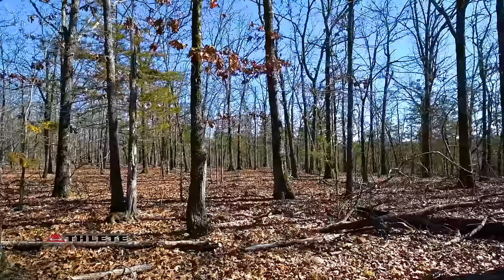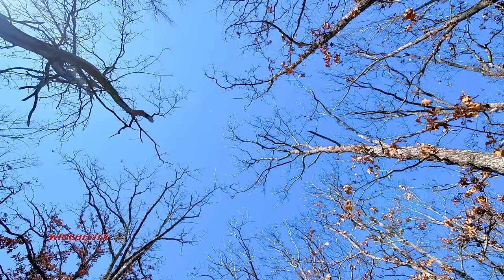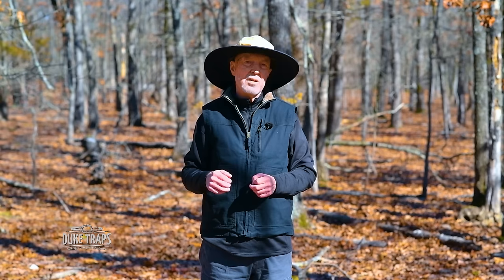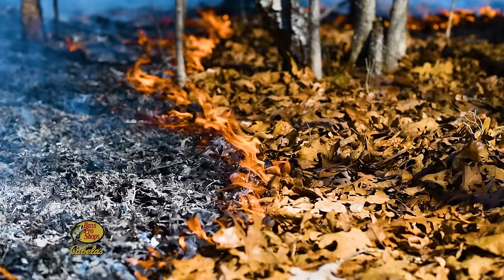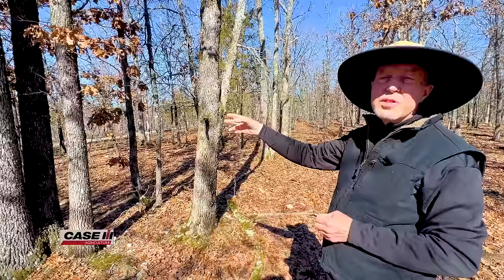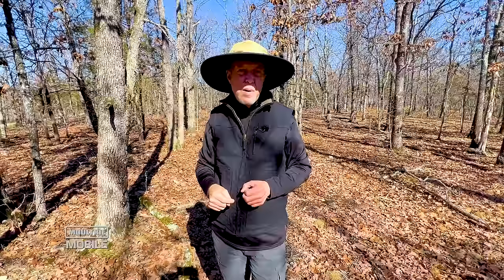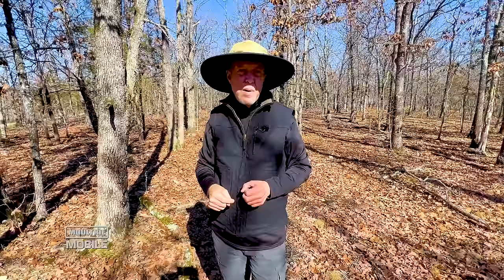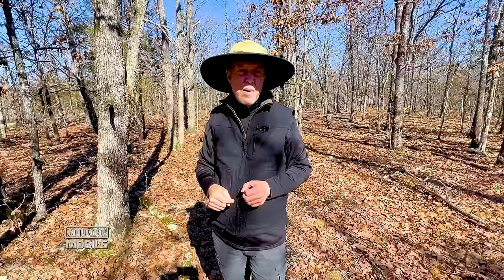How To Improve Hardwood Timber for Wildlife - Part 1: Principles (801)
Do you deer hunt in hardwood forests?

Grant shares expert tips on enhancing hardwood timber for wildlife! Join us as we explore essential strategies and principles for maximizing the ecological potential of your hardwood timber.